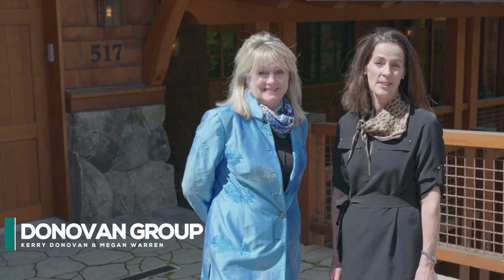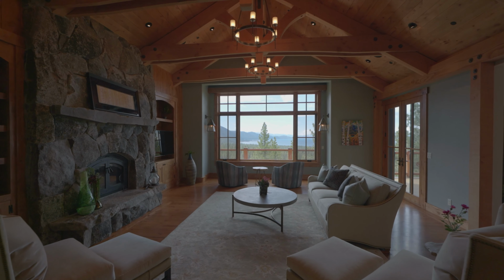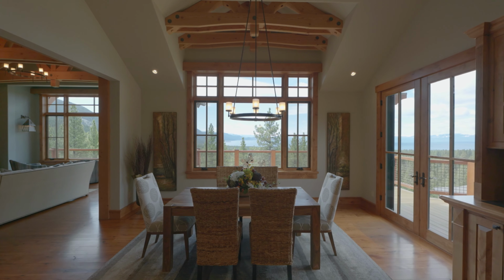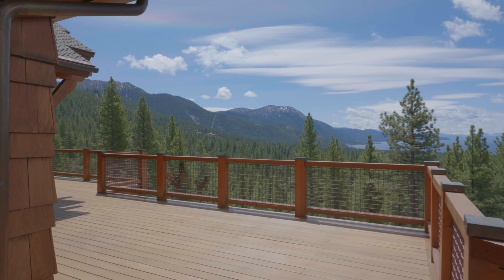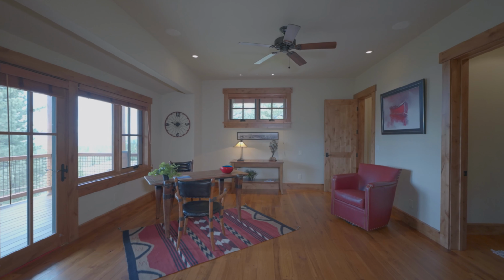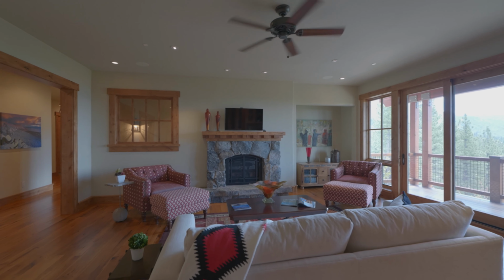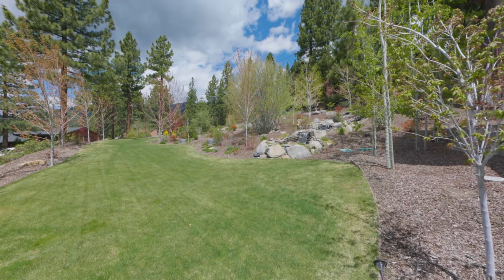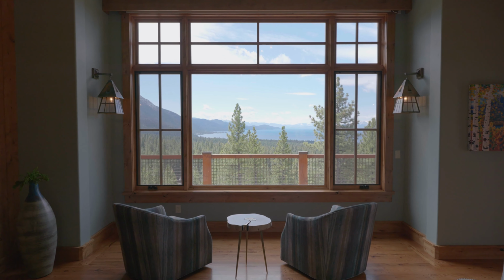517 Crossbow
Bring everyone to your own private compound in Incline Village, .75 acre with excellent versatility for generational living. A LUXURY home that has it all! Built in 2014 by Rodman Fine Homes. Street to street lot with Southern orientation for maximum Lake Tahoe pano views. Landscaped, and includes spacious side yard. Drive right onto your level heated drive into immaculate large 3 car garage. Primary rooms on the MAIN entry-level, open floor plan offering soaring ceilings, panoramic lake views, impressive fireplace opening to a showcase kitchen with designer touches including center Island for gatherings. Master Suite on main level too. Elevator to all floors. Decks wrap the main level offering the best in indoor-outdoor entertaining and relaxation. Mid-level family room for fun and games opens to mid-deck,full in-law suite 3 additional bedrooms( including second Master suite)and office. Lower level fitness, wellness, and fun-home theater, gym,game room, and space for a wine room.